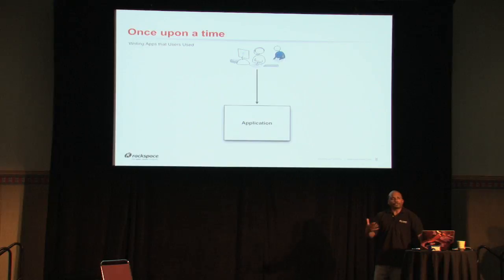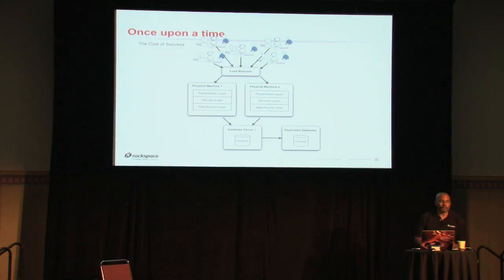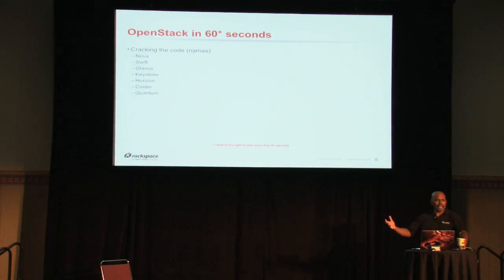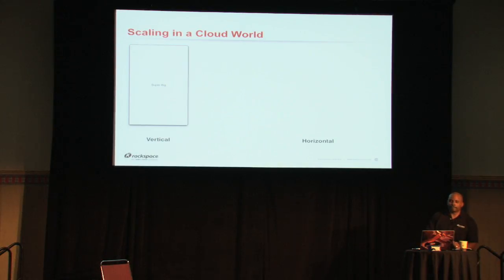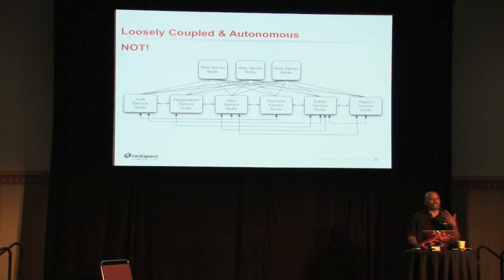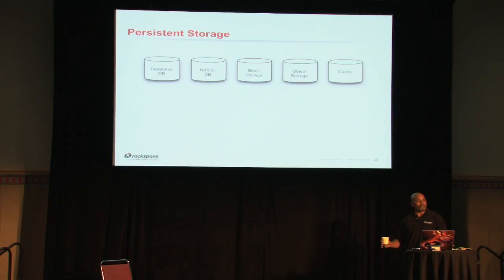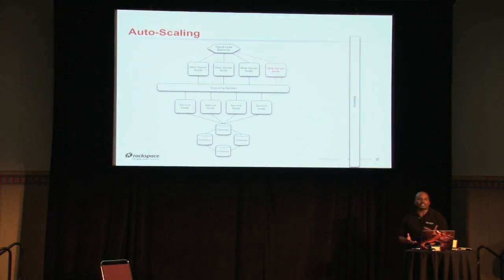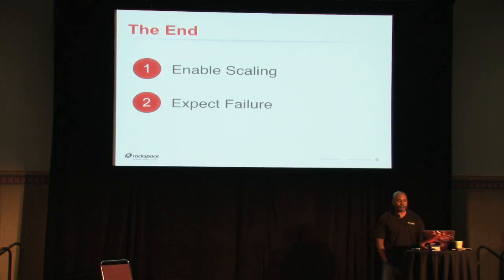Building "Cloudy" Apps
Speaker: Tony Campbell, Rackspace

So, you've got an OpenStack cluster up and running, now what? How do you build a "Cloudy"" application that leverages the power of an OpenStack cloud. During this session we will walk through some of the considerations for building applications on OpenStack. We will show you how to leverage OpenStack to scale up and scale down your application infrastructure. We'll walk through architecture considerations for a ""Cloudy"" application and provide you with plenty of tips for getting the most out of OpenStack.